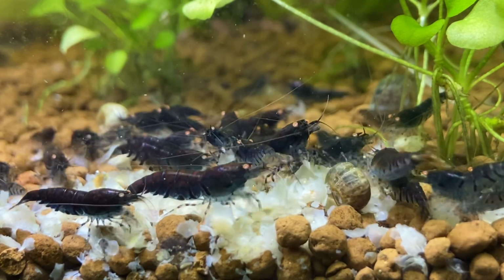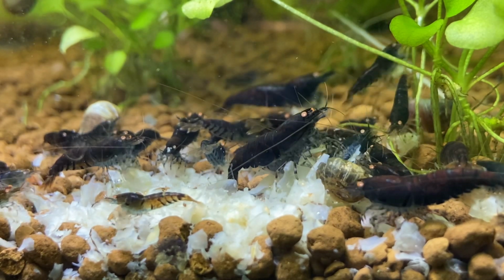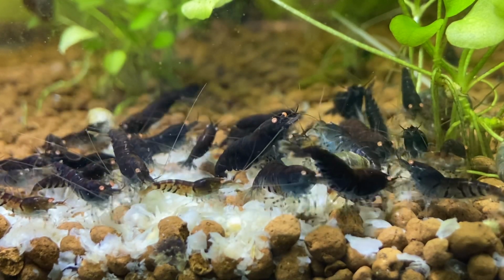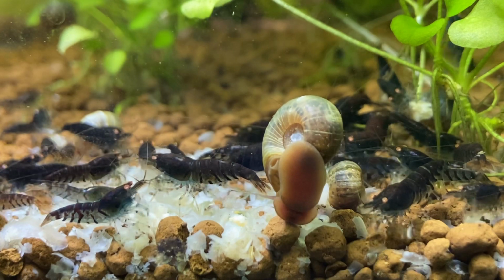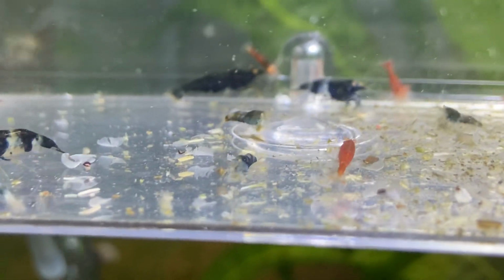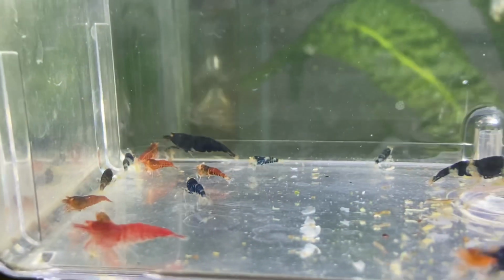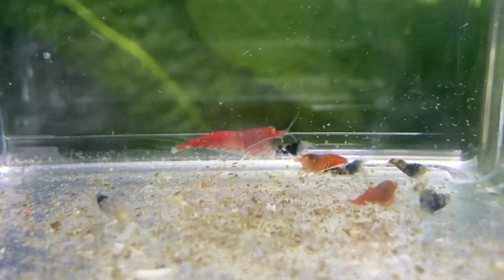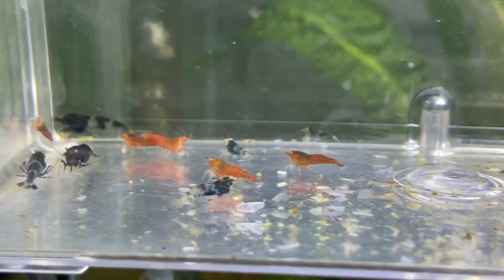Hanging out in my Shrimp Room with OEBT and a new addition!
Hey Shrimp People!
Hanging out in the shrimp room today and wanted to share my view of my OEBT shrimp... plus I reveal my newest addition to the shrimp room!